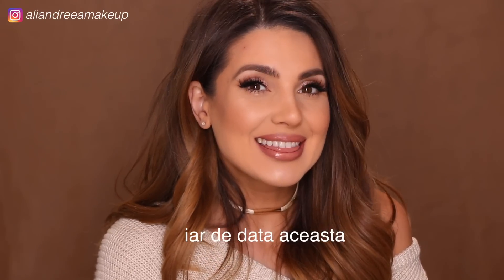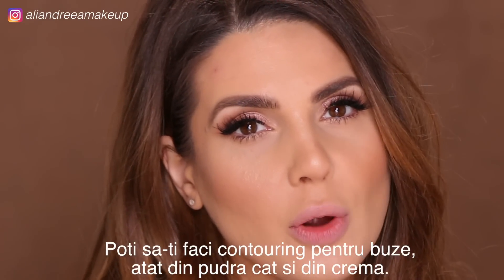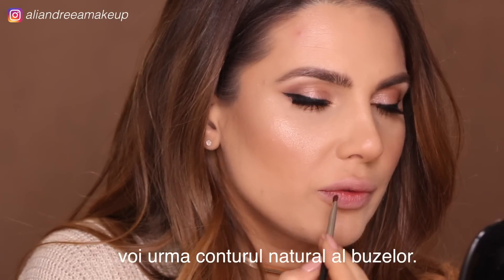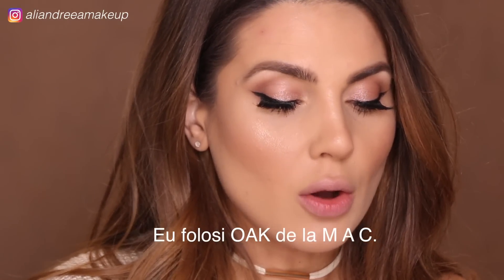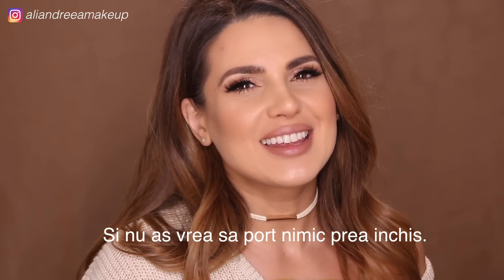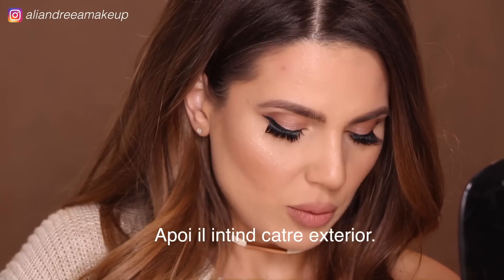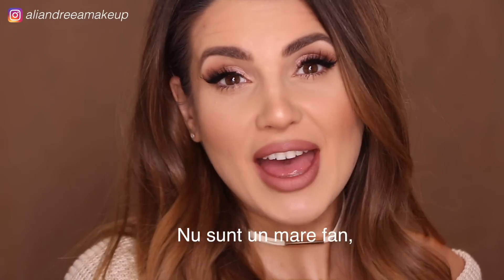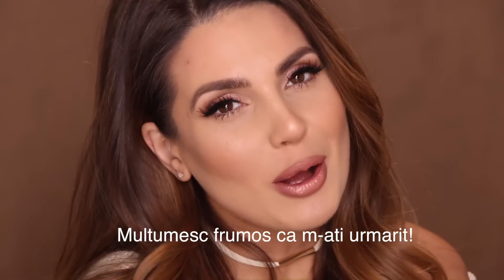How to make your LIPS look BIGGER Ali Andreea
Anastasia Lip Palette - colors: 1,11, 8. -